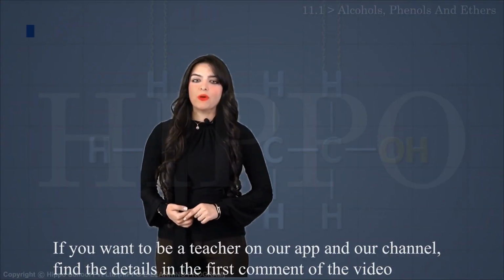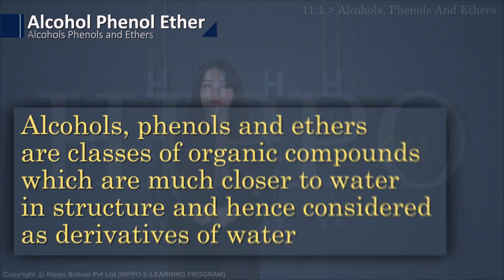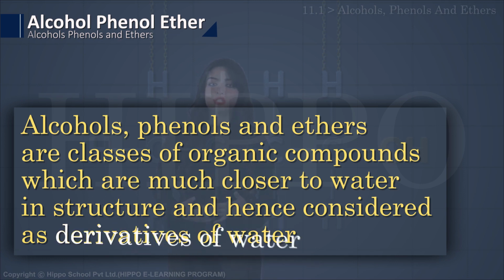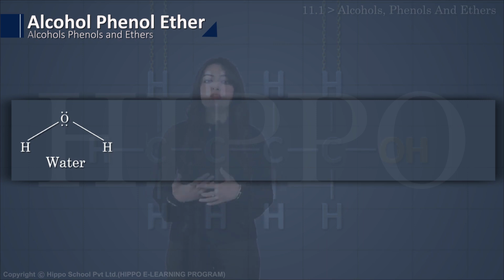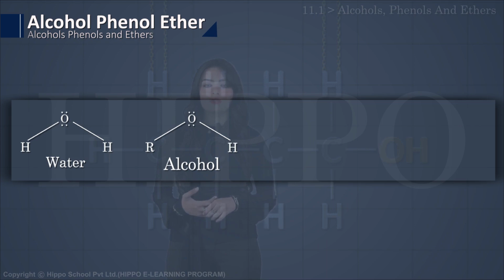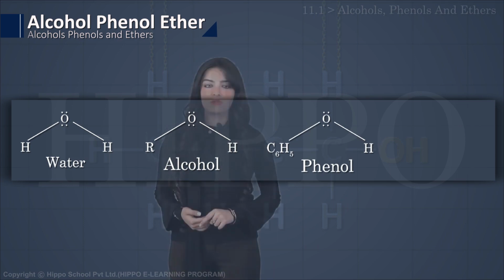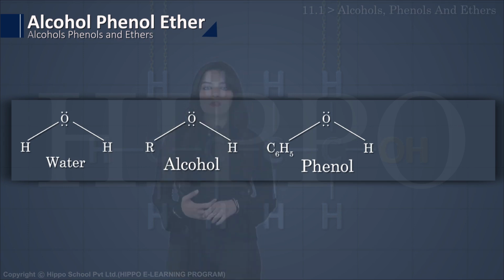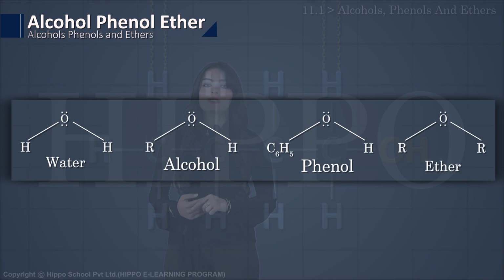Alcohol Phenol Ether | Chemistry Concept | High School | ACE AP | HIPPO